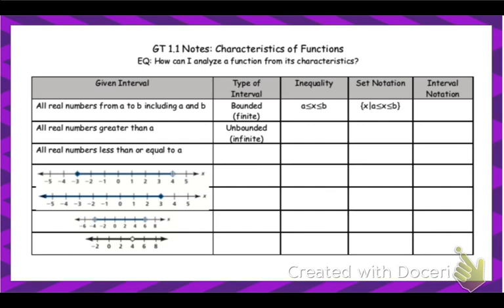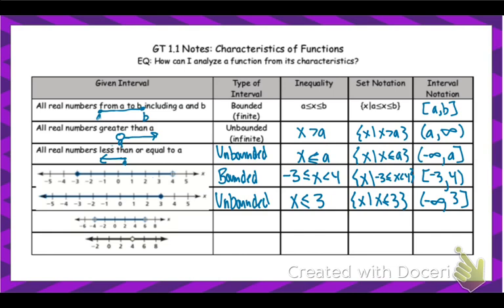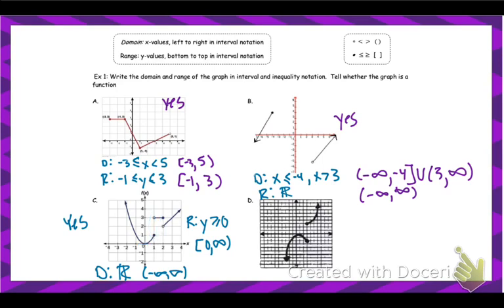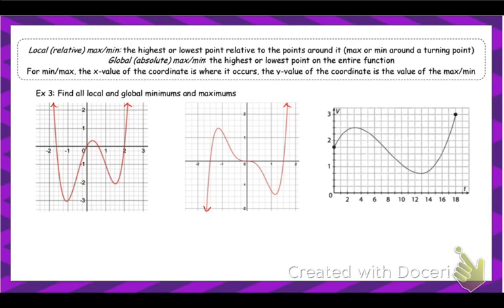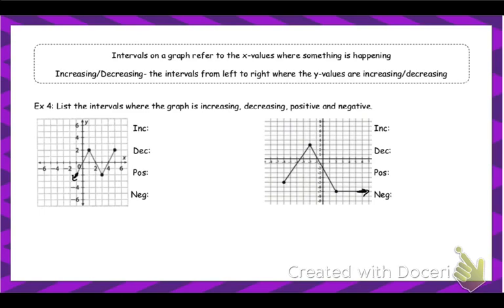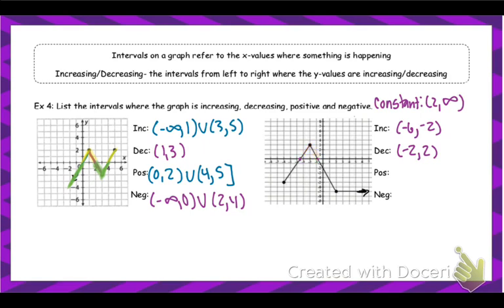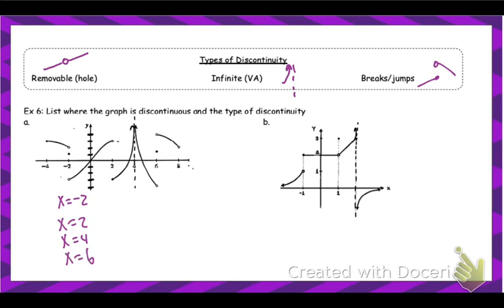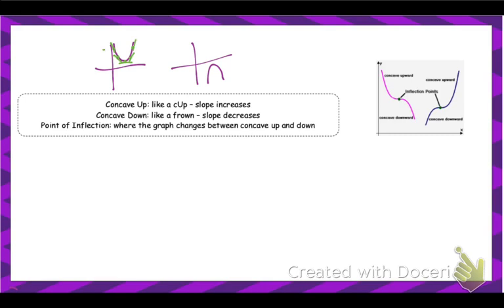GT 1.1 Function Characteristics (long video, sorry)